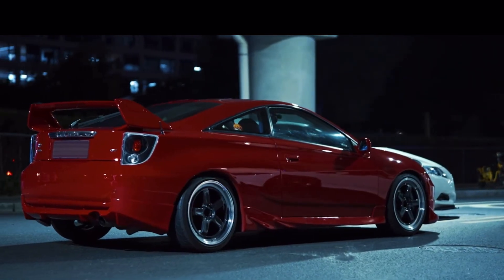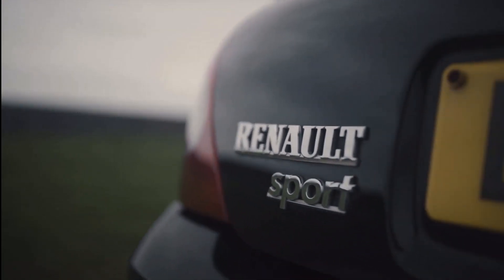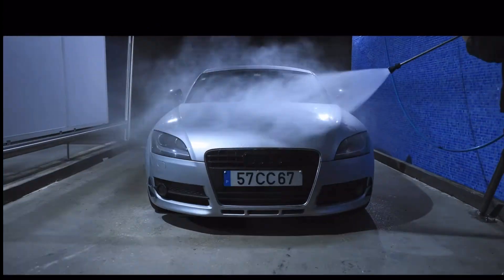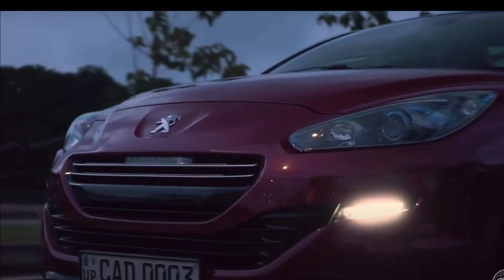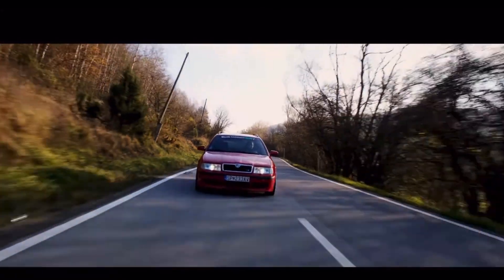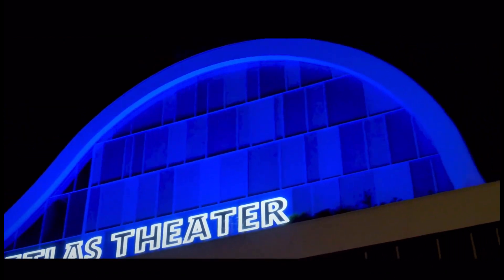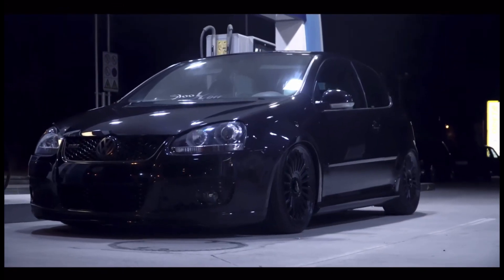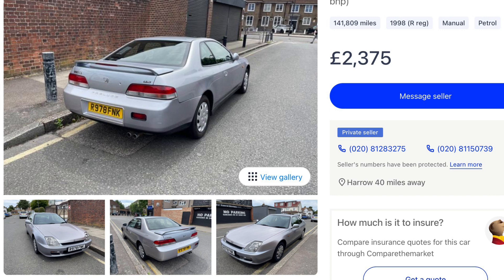Fun daily drivers for less than £5000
This is a video for people who are ready to move on to something that is a bit more powerful but still useable for their daily commute. These cars are all cheap to buy, cheap to run and still safe, practical and fun. This list includes hot hatches as well as a few sports coupes.